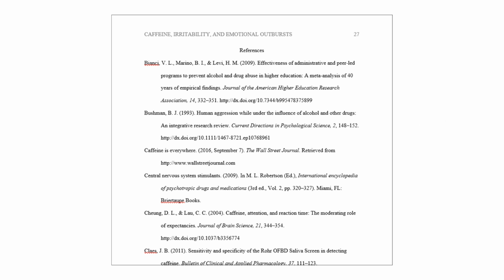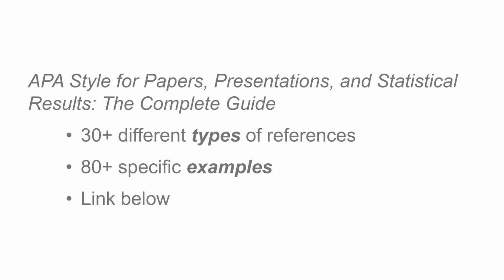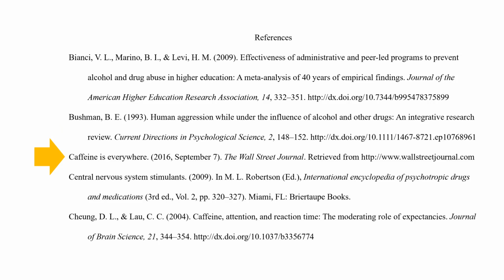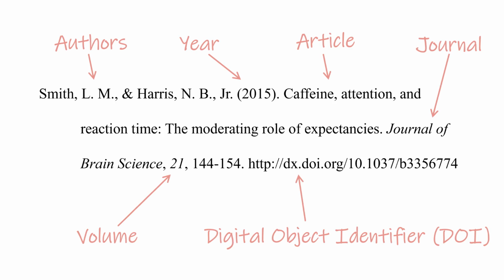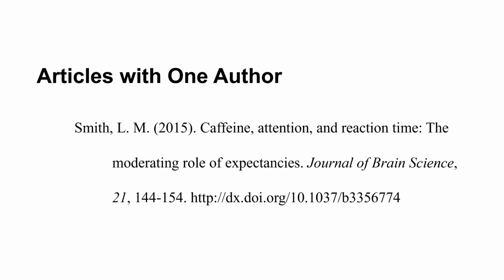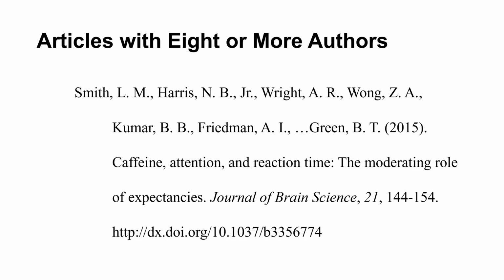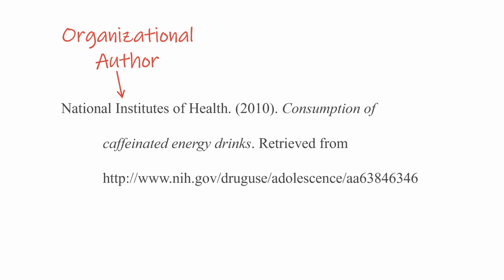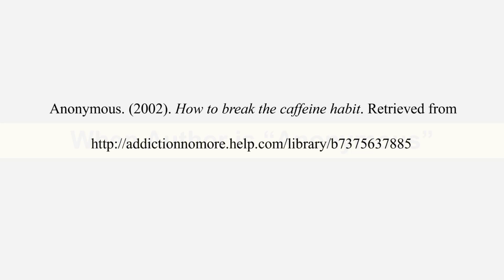Rules for Typing Author Names in the Reference Section of APA-Style Papers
Rules for Typing Author Names in the Reference Section of APA-Style Papers Based on Publication Manual of the American Psychological Association,
6th Edition (2010)

Table of Contents:
Order of References 00:52
Typing Names of Authors 01:37
When Author is an Organization 03:28
When Author is also Publisher 03:54
When Author is Anonymous 04:20